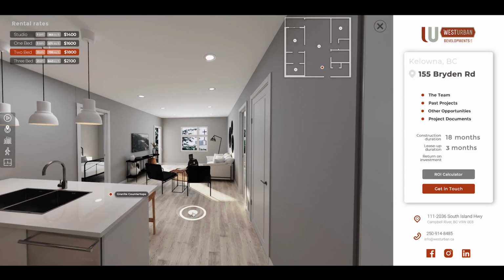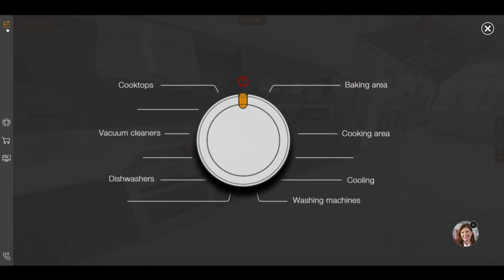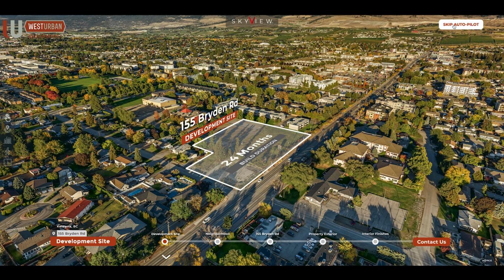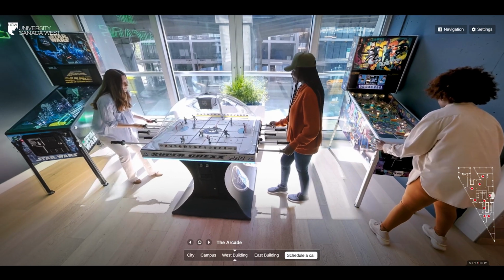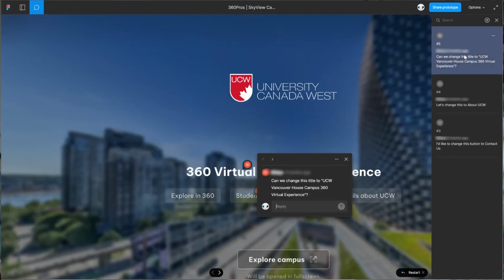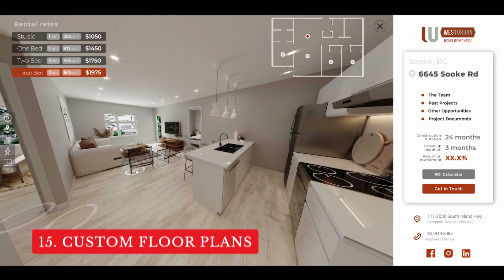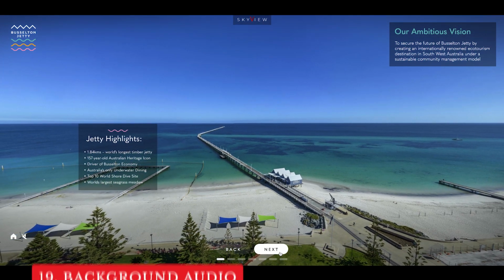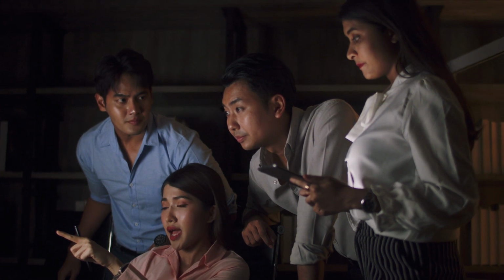360Pros vs Matterport: The Ultimate Virtual Tour Showdown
Discover 22 game-changing reasons why a 360Pros custom virtual tour outshines Matterport 3D tours for your business! Upgrade your strategy NOW!

0:00 intro
0:08 similarities
0:36 hotspots
1:01 virtual staging
1:15 fully rendered imagery
1:40 guided tours
1:56 video tour guides
2:14 PiP & chatbots
2:30 custom analytics & google analytics
2:43 full brand control
2:49 custom UI & UX
2:59 touch ups in 360 panoramas
3:11 characters & animations in panoramas
3:23 drone 360 photography
3:40 custom floor plans
3:44 360 video & virtual reality
4:03 voiceovers & background audio
4:21 before/after
4:31 different schemes
4:39 offline tours
4:55 outro